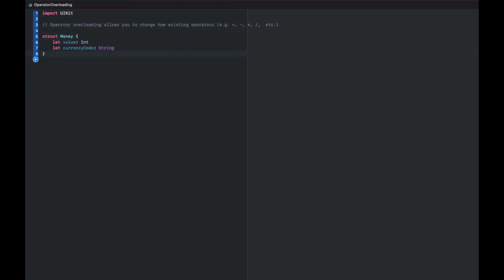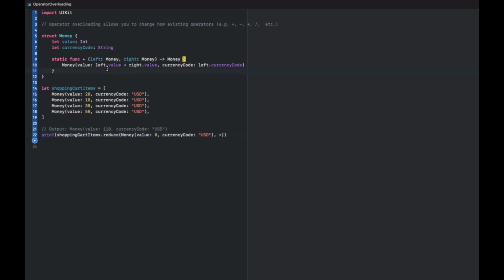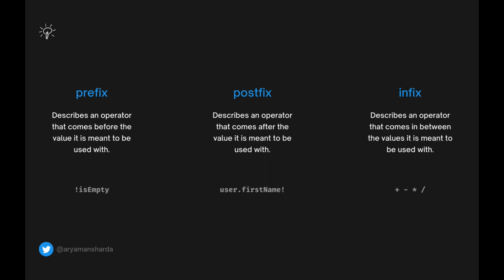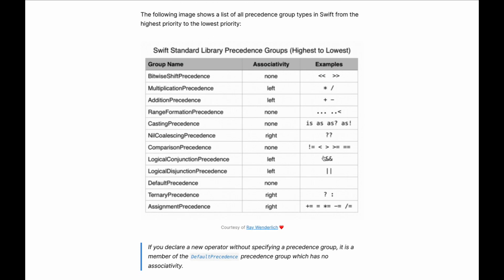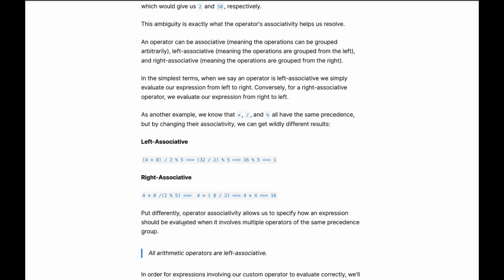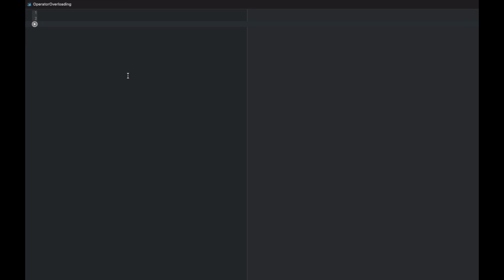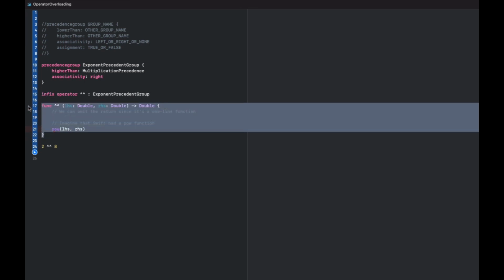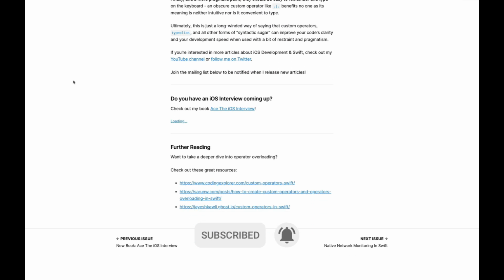Overloading & Creating New Operators In Swift 5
Have an iOS Interview coming up?

We'll cover everything you need to know about operator overloading and creating custom operators with unique precedence and associativity behavior.